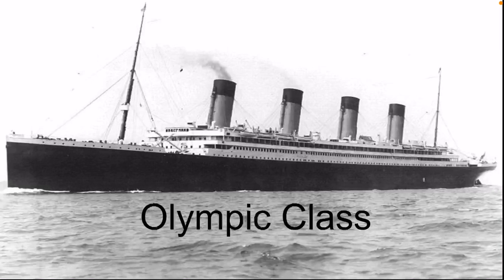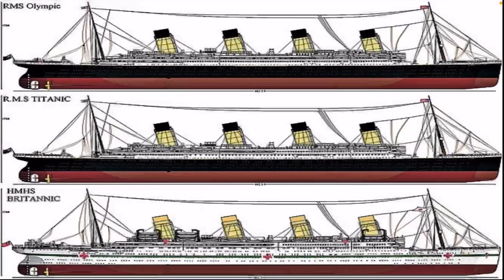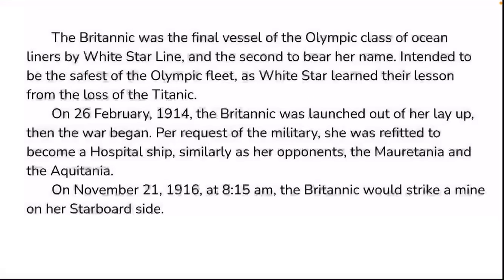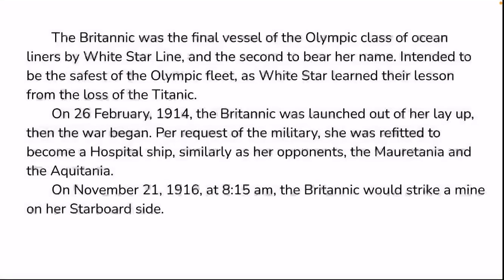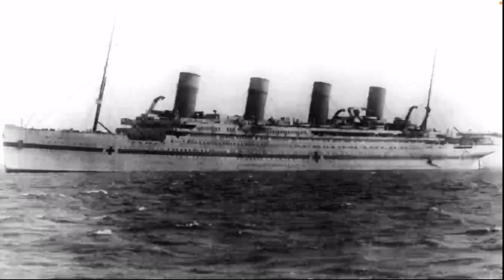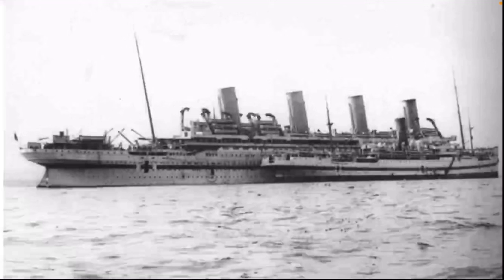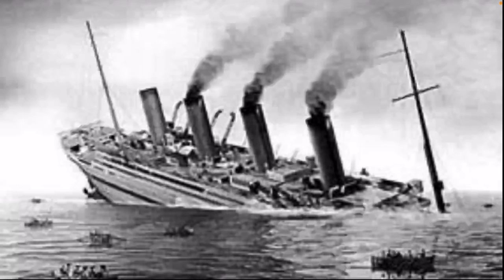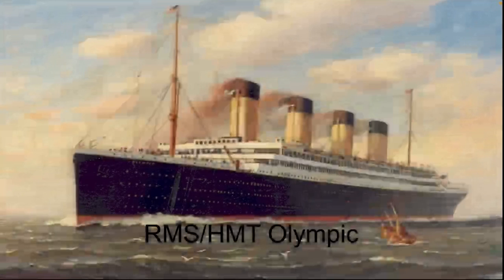The Olympic Class - The HMHS Britannic - An Overview